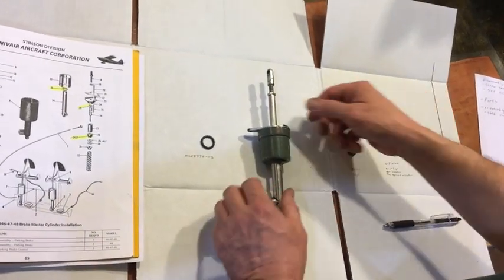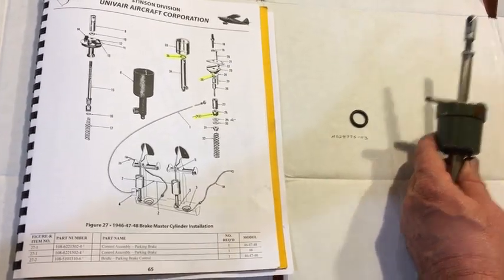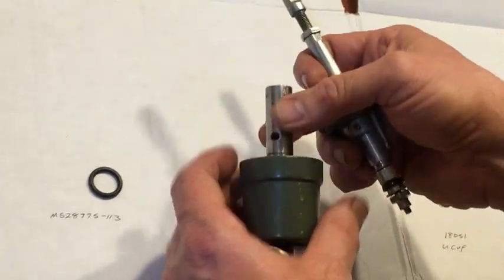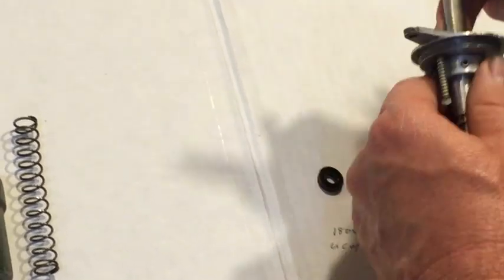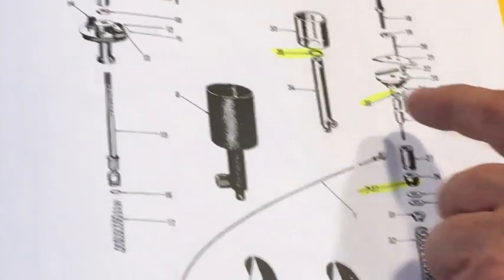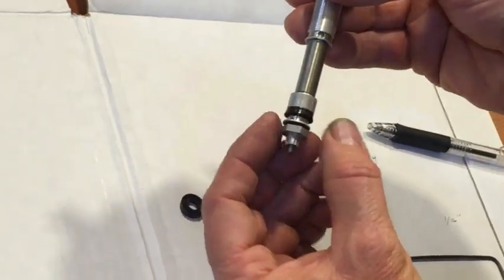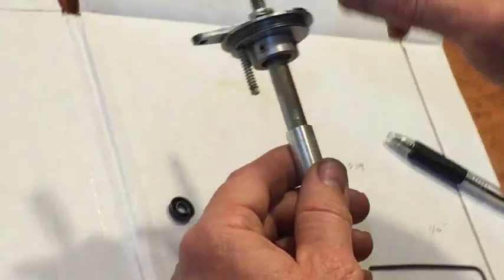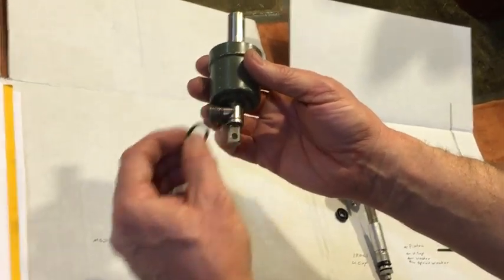Scott Master Cylinder Rebuild Procedure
Rebuilding a Scott Master Cylinder from a Stinson 108 aircraft from Lynn Hawkins. Included are parts numbers from the Univair catalog.